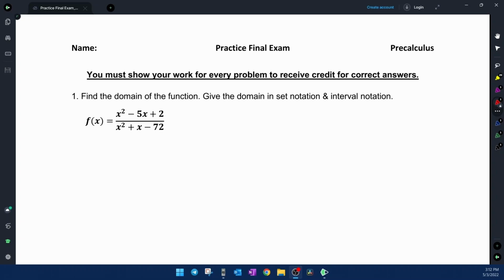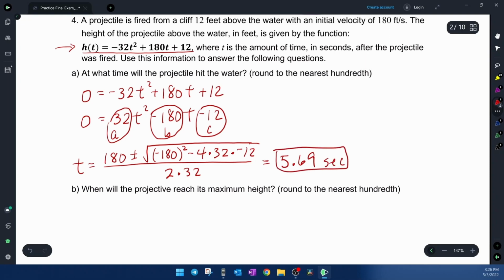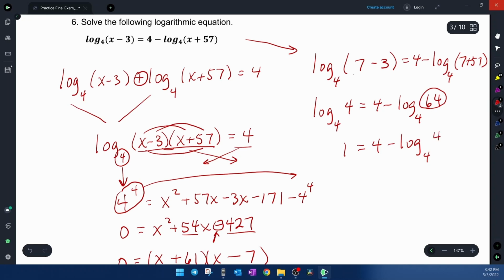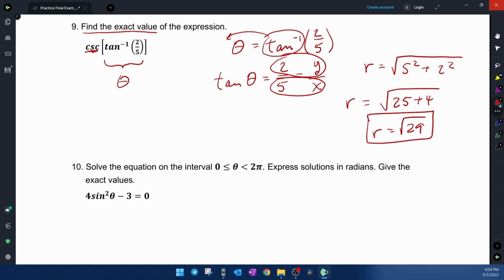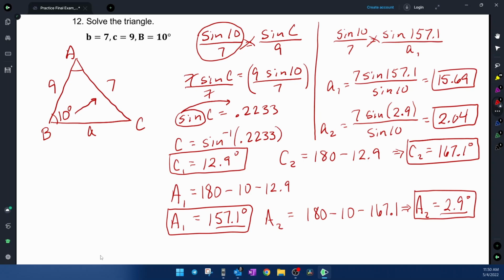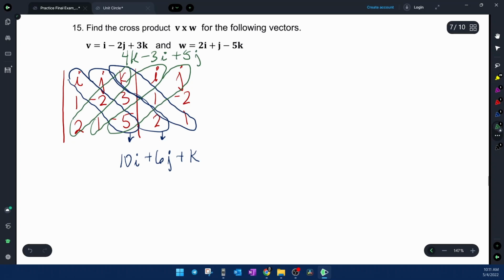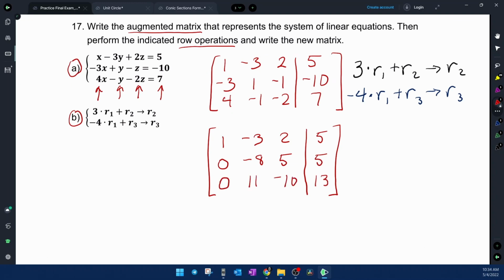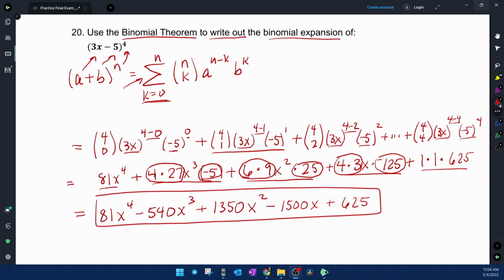Precalculus - Final Exam Review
In this video I work through all 20 questions on the Practice Final Exam.

0:12 - Problem #1 - Find the domain of a function.
2:38 - Problem #2 - Find the difference quotient.
5:53 - Problem #3 - Write the equation of a quadratic function given the vertex and a point that it passes through.
9:00 - Problem #4 - Solve an application problem involving projectile motion.
15:22 - Problem #5 - Solve an exponential equation with base e.
17:44 - Problem #6 - Solve a logarithmic equation with more than one logarithmic term.
23:37 - Problem #7 - Find the exact values of sine, cosine, and tangent given a point on the terminal side of theta.
26:10 - Problem #8 - Find the amplitude, period, phase shift, and graph of a sinusoidal function.
33:32 - Problem #9 - Evaluate the composition of trigonometric functions.
35:16 - Problem #10 - Solve a trigonometric equation on the interval from 0 to 2Pi.
37:08 - Problem #11 - Solve a trigonometric equation on the interval from 0 to 2Pi.
39:55 - Problem #12 - Solve a SSA triangle. ( Law of sines )
46:28 - Problem #13 - Solve a SAS triangle. ( Law of cosines )
50:18 - Problem #14 - Plot a complex number in rectangular form and rewrite it into polar form.
55:50 - Problem #15 - Find the cross product of 3 dimensional vectors.
59:52 - Problem #16 - Write the equation of a parabola given its vertex and focus. Then find the endpoints of the latus rectum and graph the parabola.
1:05:38 - Problem #17 - Write the augmented matrix represented by a system of linear equations, then perform specified row operations and write the new matrix.
1:09:25 - Problem #18 - Find a specific term of an arithmetic sequence given the first few terms of the sequence.
1:12:00 - Problem #19 - Determine if an infinite geometric series converges or diverges. If it converges, find its sum.
1:14:07 - Problem #20 - Use the binomial theorem to write out the terms of a binomial expansion.